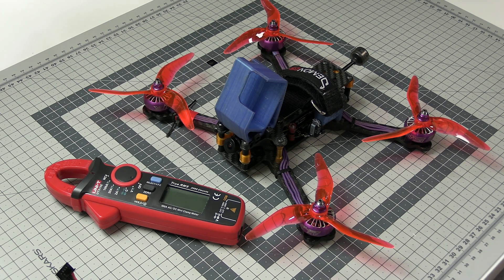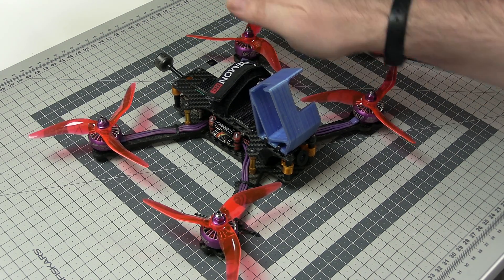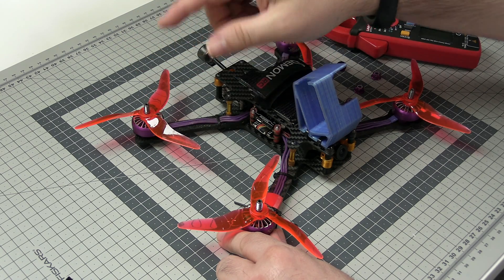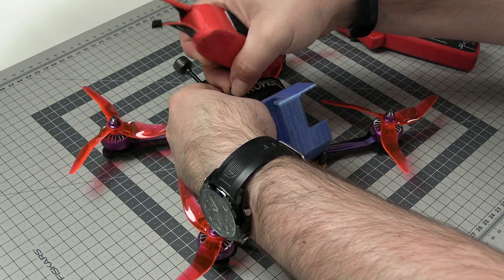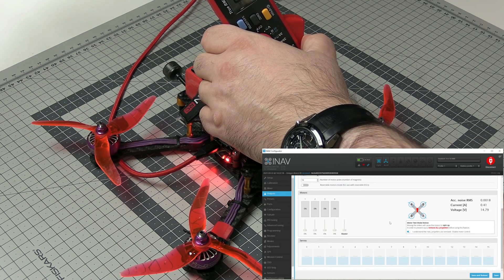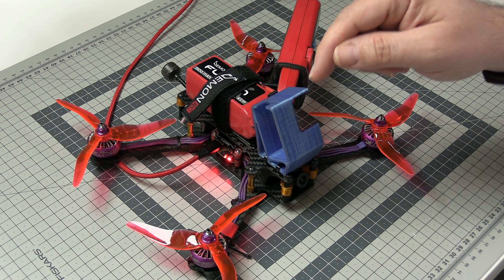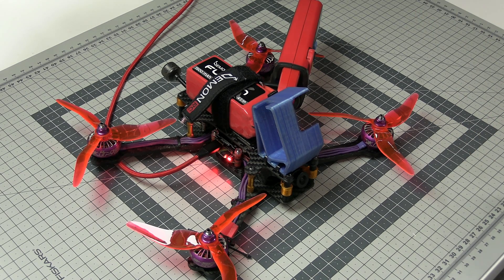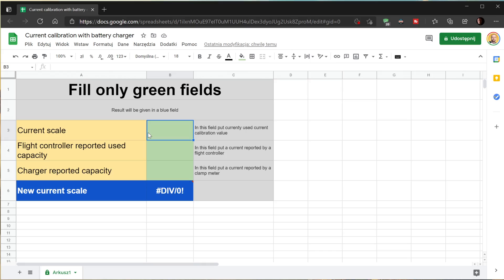How to calibrate the drone current sensor? Clamp meter and charger methods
Betaflight or INAV mAh counter is a nice feature. Usually, the current meters on our drones and airplanes are calibrated. Or, at least, the calibration factor is known, and if you enter it in the correct field, everything works just fine. Sometimes, however, the current sensor is off, and you have to calibrate it! Here are two sensor calibration methods: one with a clamp meter with a DC option and the second one that uses a LiPo charger.
Both of those methods work with all flight controller software: Betaflight, INAV, EmuFlight and Ardupilot

0:00 Intro
1:36 Calibration with a clamp meter
6:47 Current Scale Calculator - Clamp Meter
7:18 Calibration with a LiPo charger
10:08 Current Scale Calculator - Charger
10:51 Summary